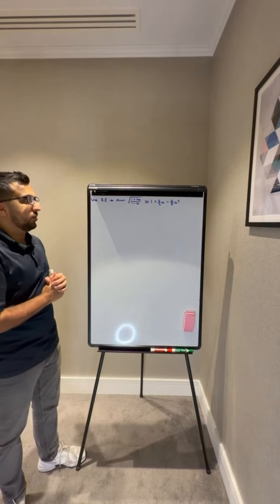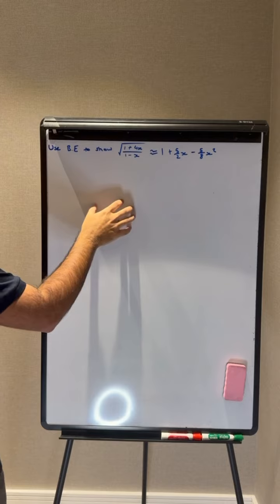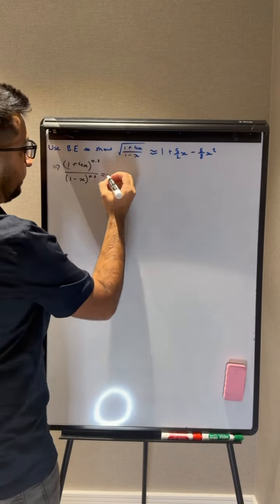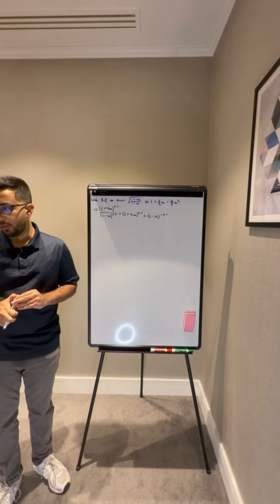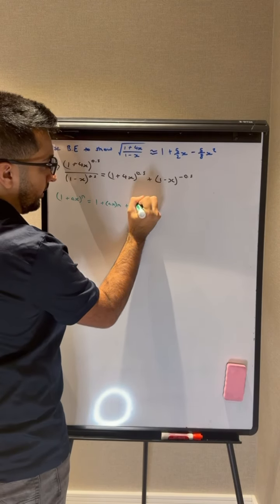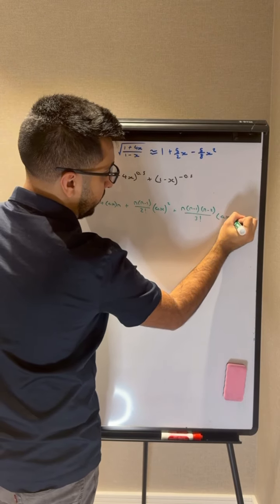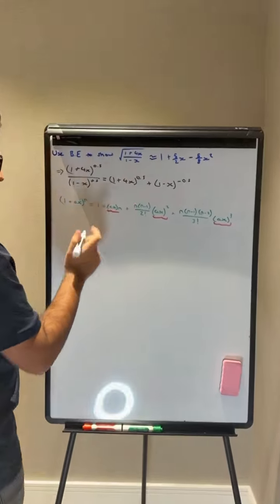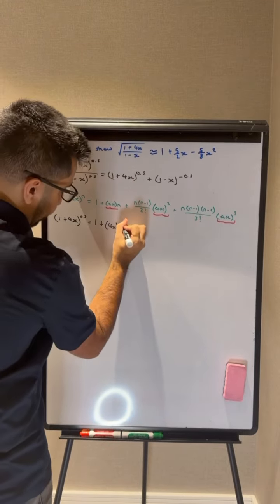A Level Maths: Binomial Expansion Exam Question. Full video on channel